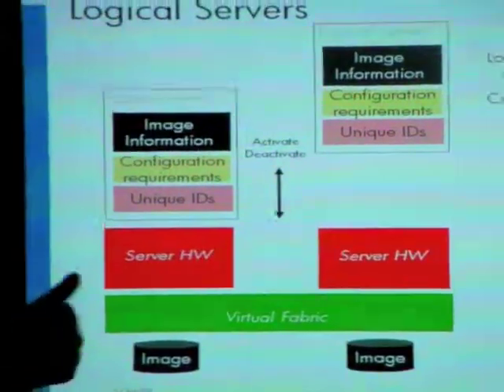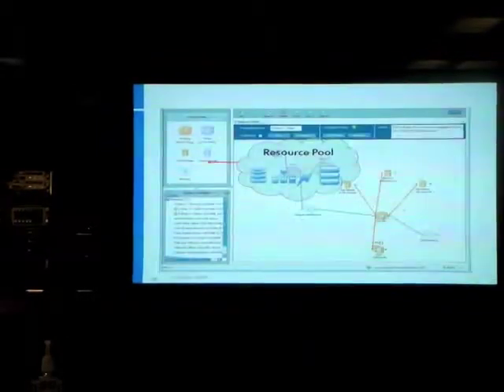HP SuperDome Tech Day -4HP HPTechDay SuperDome server ...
Multi-part Richard Warham presentation on use of HP SuperDome configuration in enterprise IT